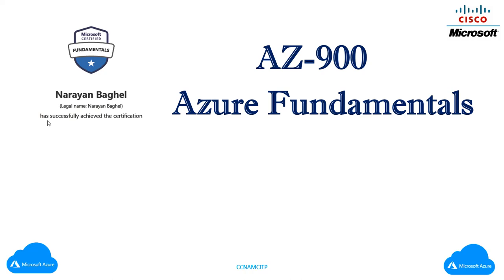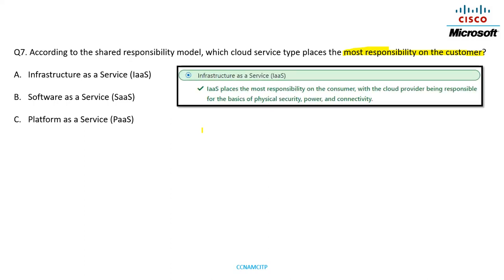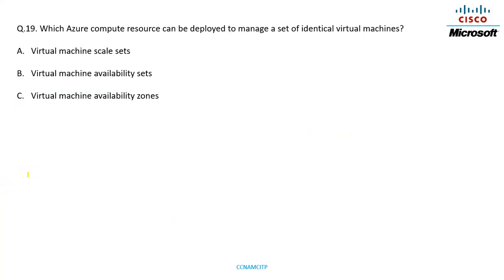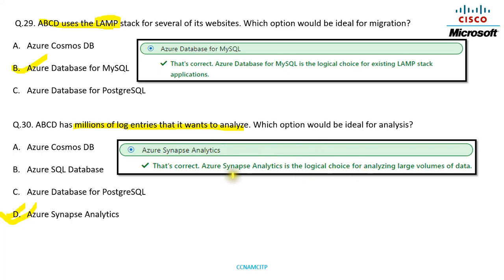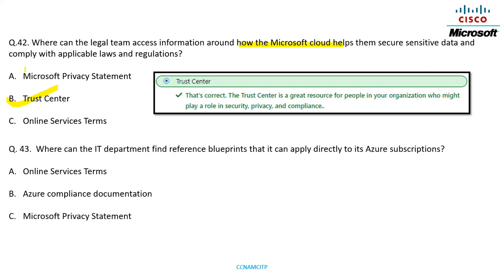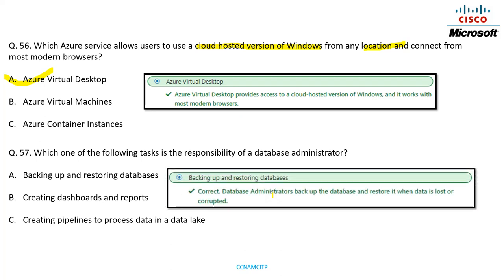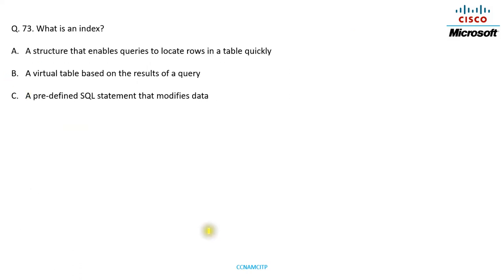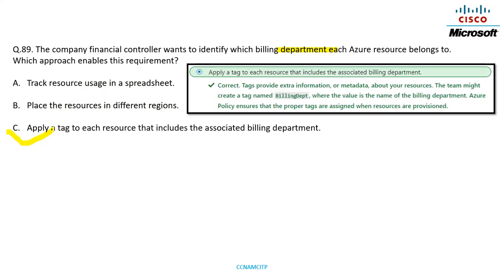90 Question & Answers ,Preparation for Exam AZ-900Clear Exam AZ-900 by 90 Question, Only 60 Minutes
90 Question & Answers
Preparation for Exam AZ-900
Clear Exam AZ-900 by 90 Question
Only 60 Minutes